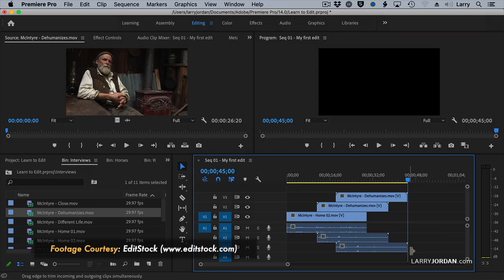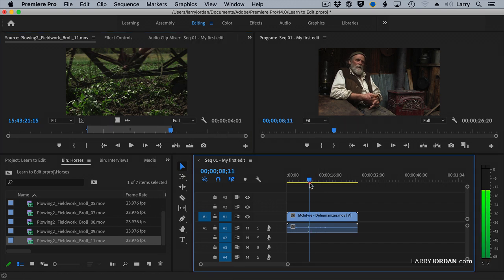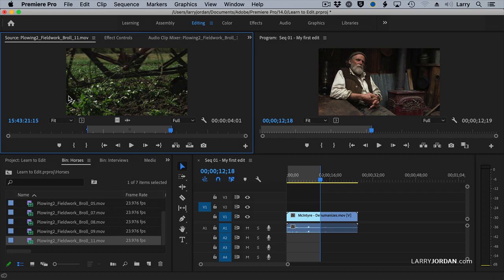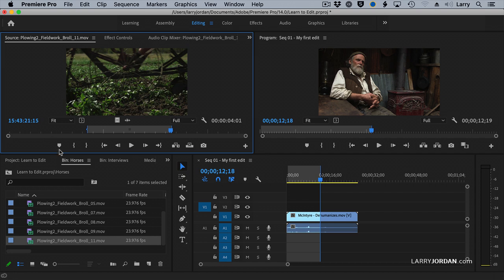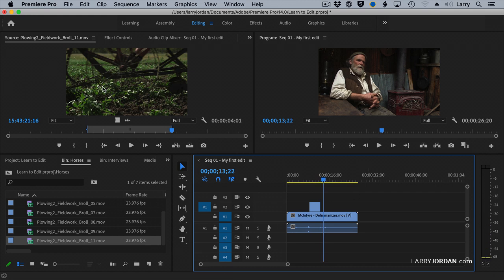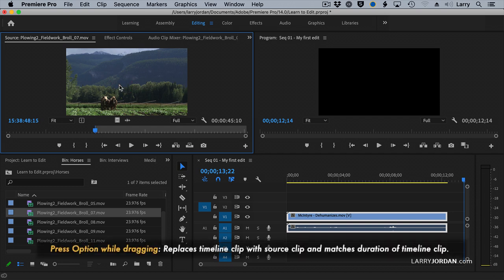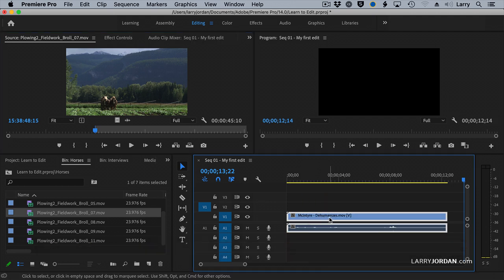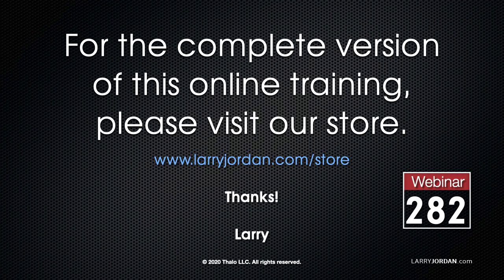Premiere Pro: How to Create 3-point, Back-time and Replace Edits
This is an excerpt from a four-part webinar series covering the basics of editing in Adobe Premiere Pro; from getting started to final export.

In this short video tutorial, watch as Larry Jordan shows how to perform three advanced editing techniques in Adobe Premiere Pro: 3-Point, Back-time and Replace edits.